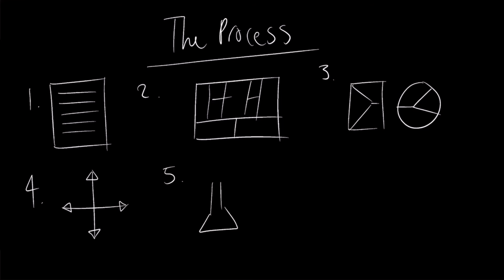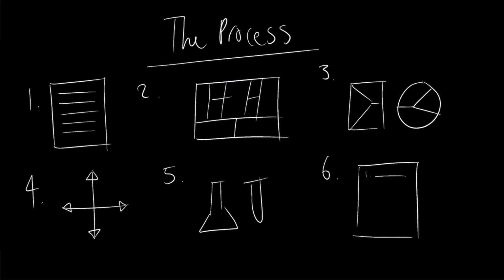What to do with your business idea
A lot of people come to me with business ideas but aren’t sure what to do next. Here is my process.⁣
Let me know what you think. Feel free to DM me if you have any questions or wanna talk about your idea wether it’s for a startup or an existing business.⁣